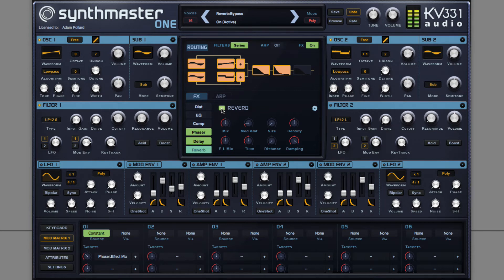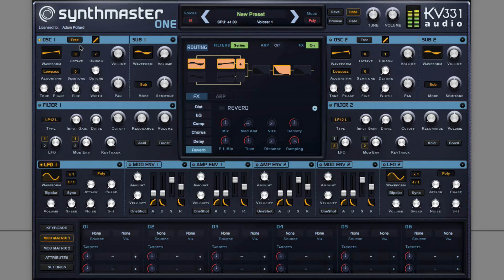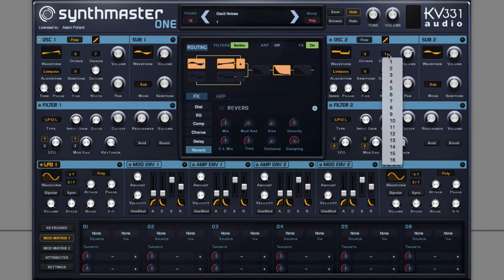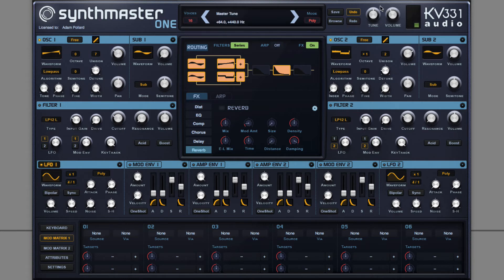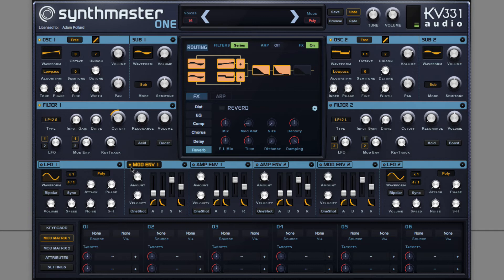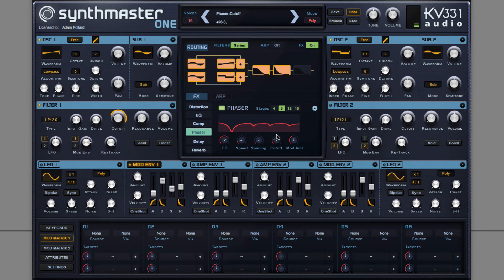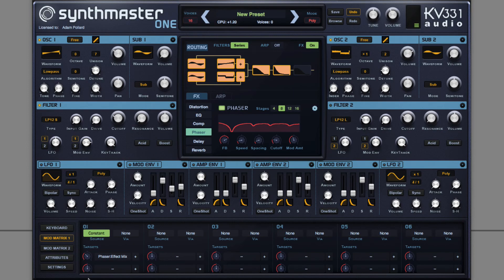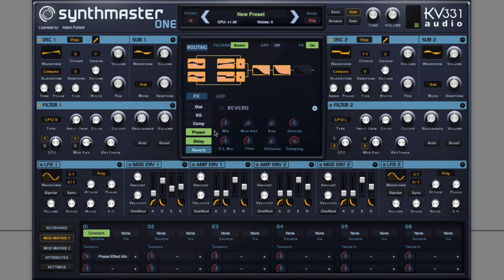How to design an EDM pluck with SynthMaster One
Adam Pollard shows us how to design an EDM Pluck with our SynthMaster One wavetable synthesizer.